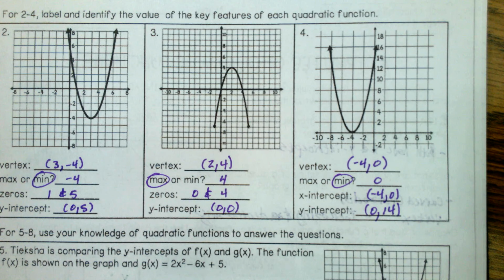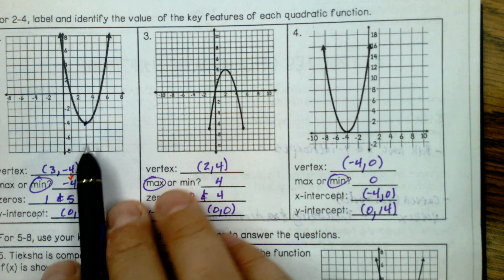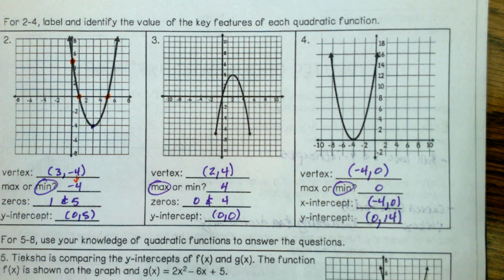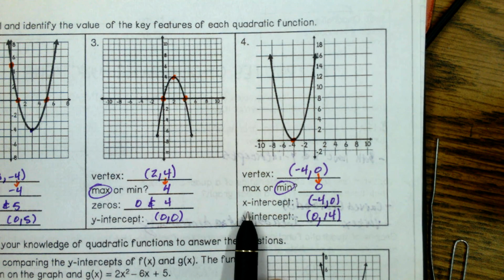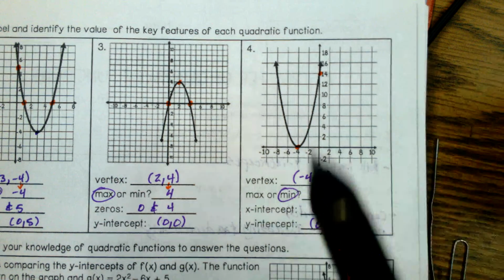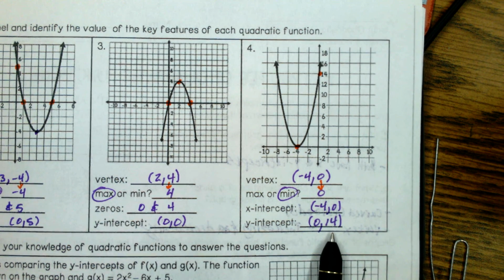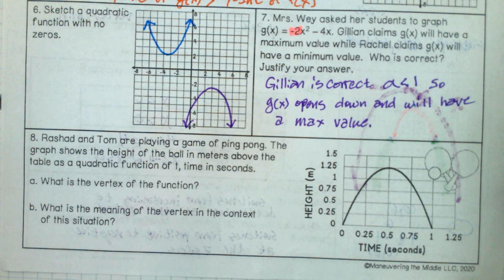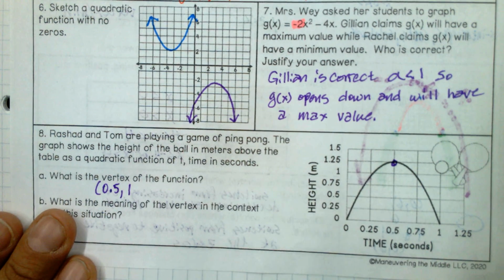Attributes of Quadratic Functions 1 (ACC Math 8 04/05/22)